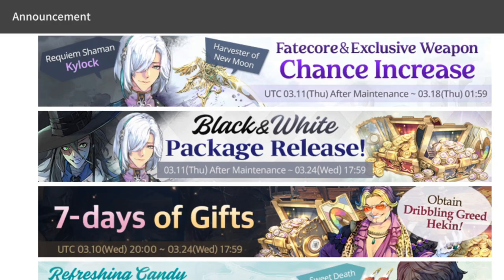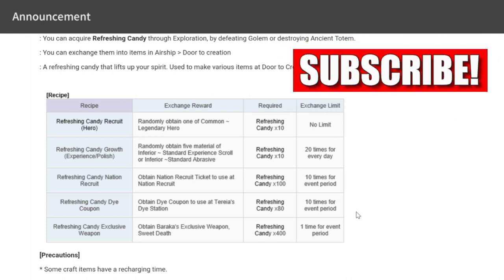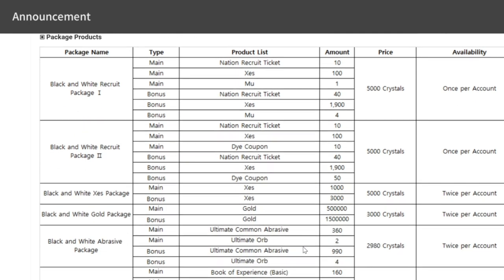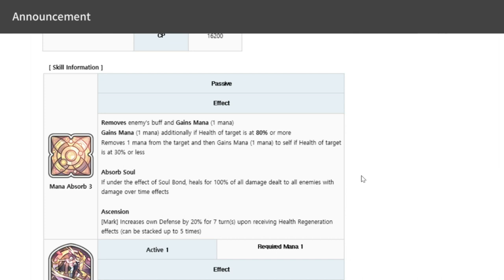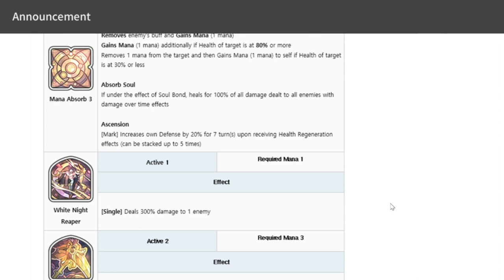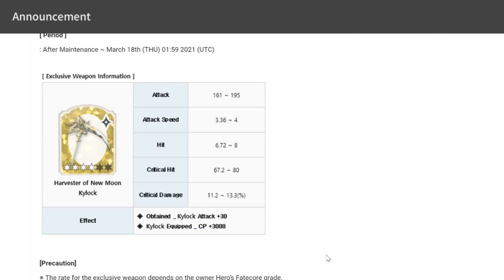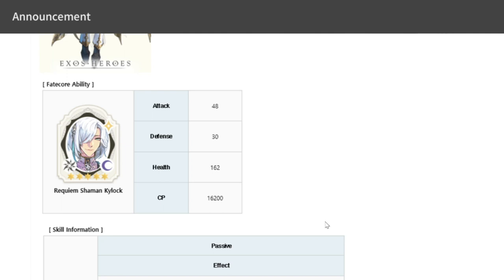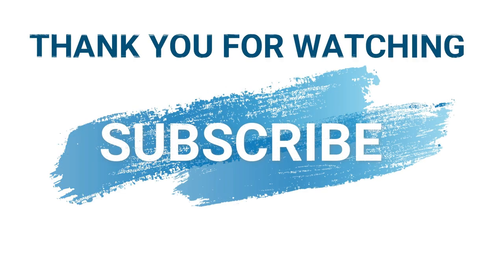FC Kylock First Impressions and updates | Exos Heroes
Episode 113: Should you pull for FC Kylock? How good is he and is his kit enough for PVP?